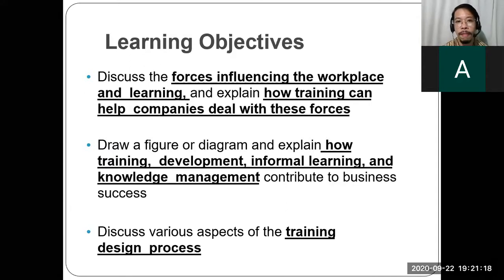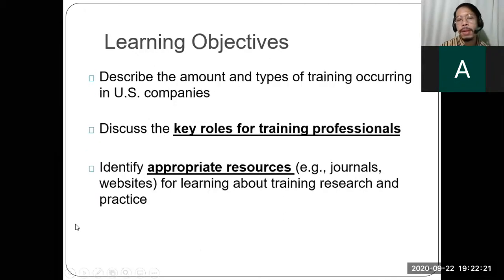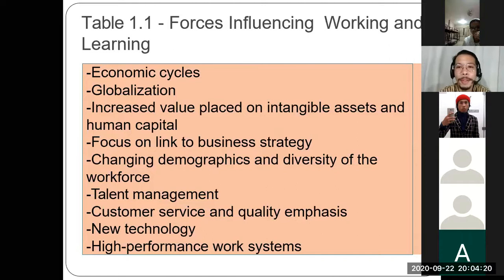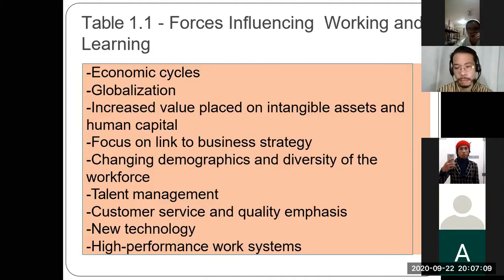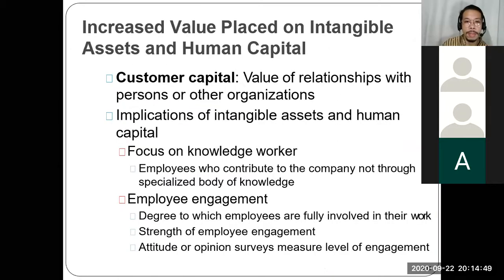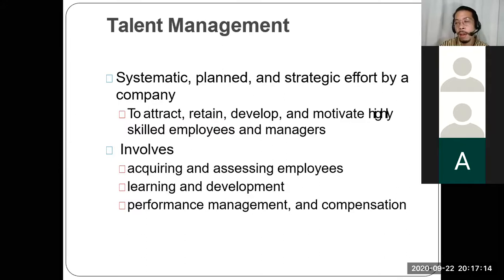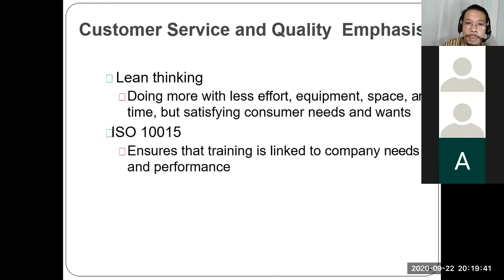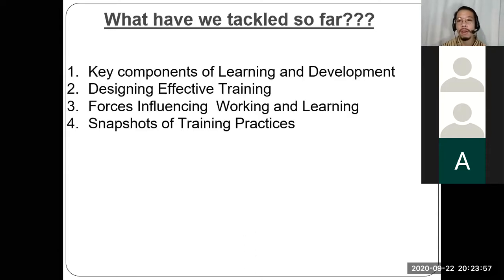Employee Training and Development: An Introduction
What are Training and Development? Why does it play a crucial role in the success of a business?